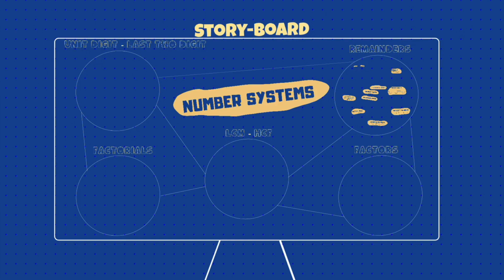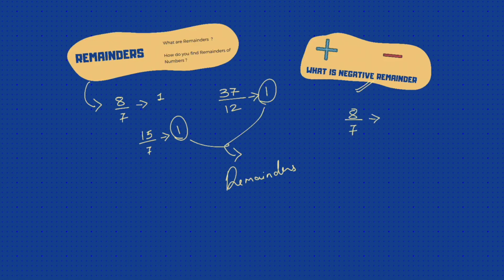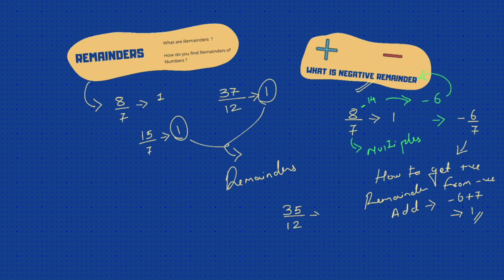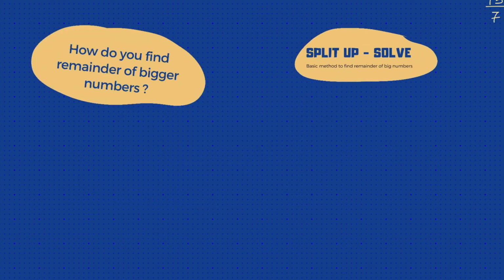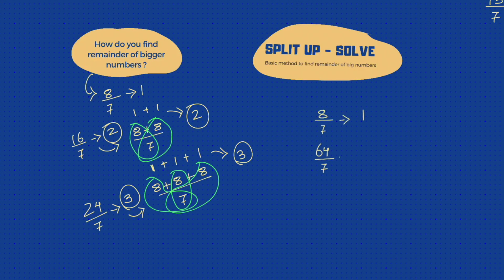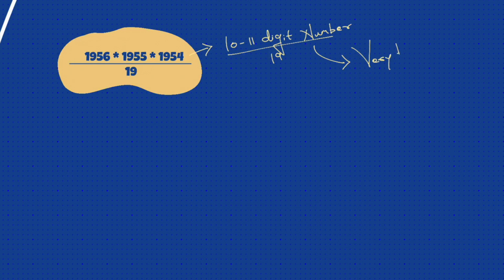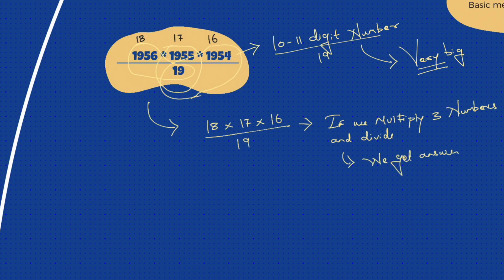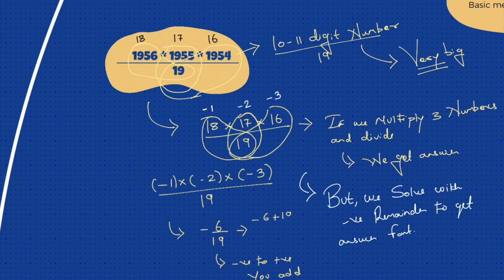Remainder magic | Number Systems-1